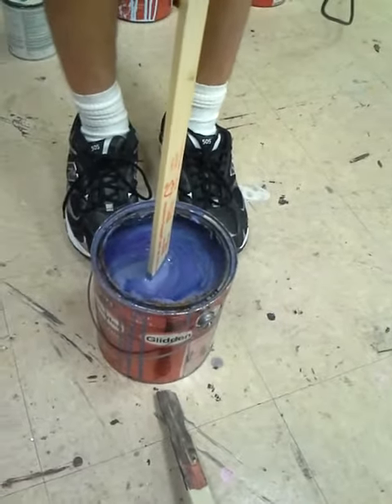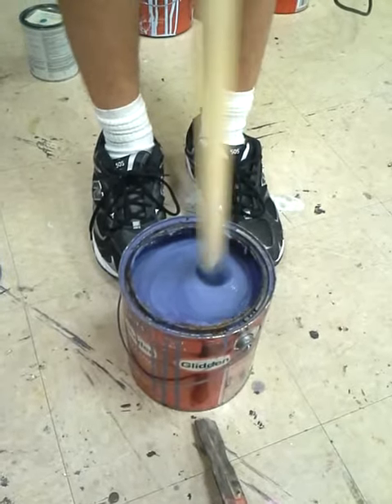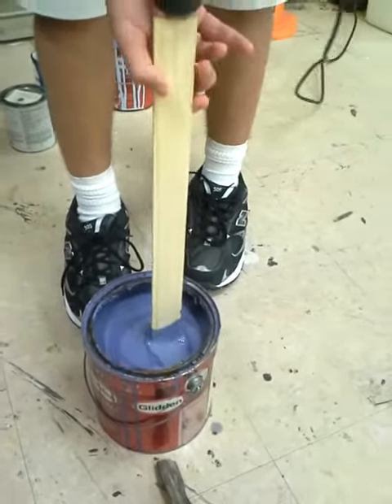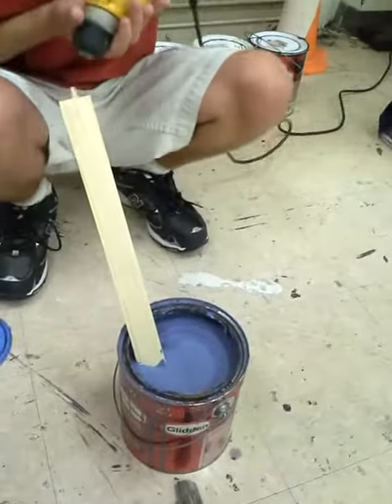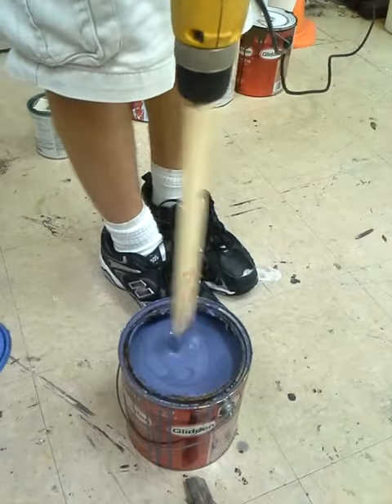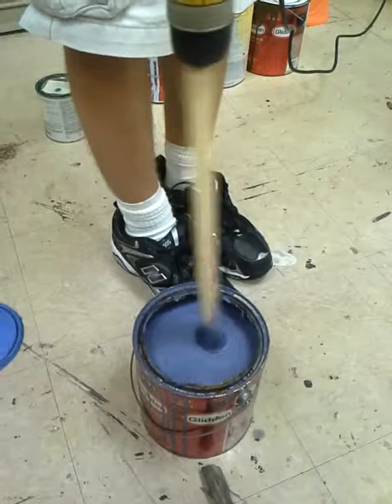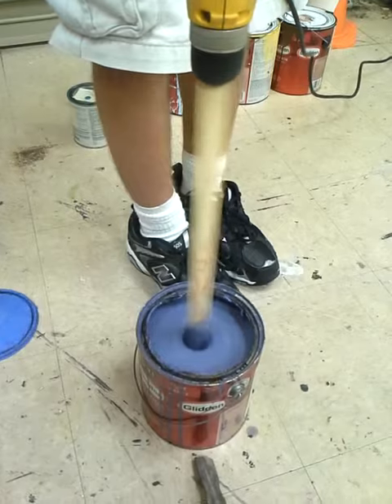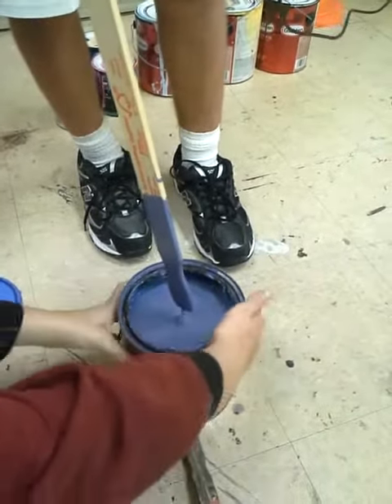Stagecraft Improvisation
Mixing and stirring paint. Genius friend saves time. :)